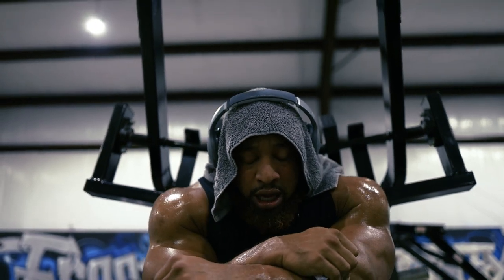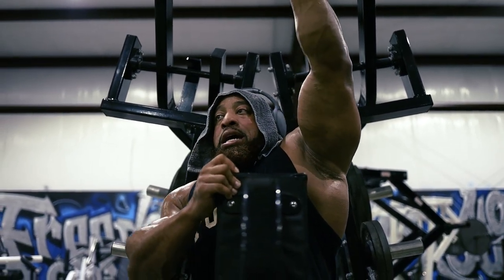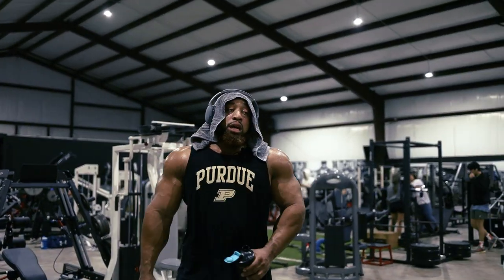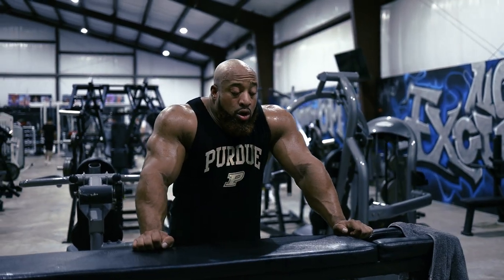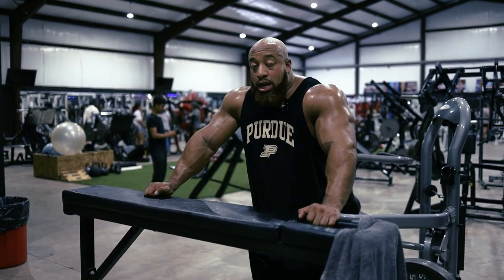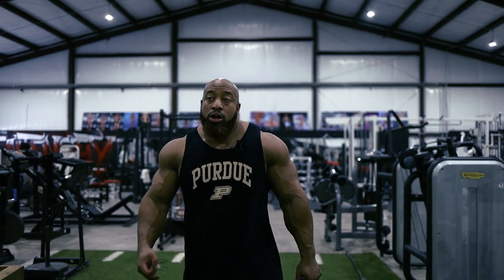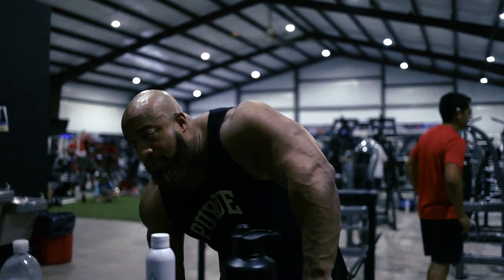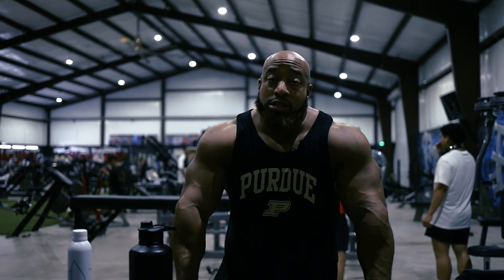Unbelievable Gains: Witness IFBB Pro Roy Evans Transform His Back, Shoulders and Triceps!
In this video, you'll be witness to the incredible transformation of IFBB Pro Roy Evans. Roy is one of the top bodybuilders in the world and his transformation is nothing short of incredible!

Watch as Roy Evans transforms his back, shoulders, and triceps using some of the most effective training methods available today.  From beginner to intermediate to advanced, Roy demonstrates how to achieve incredible gains with the right training program. You won't find a more effective way to transform your body than with this video!

VIDEOGRAPHER
Matt's Media

FOLLOW ME ON THESE SOCIAL MEDIA PLATFORMS:
FACEBOOK | RoyEvans360 Fitness & Lifestyle